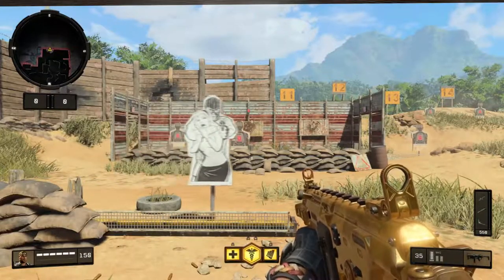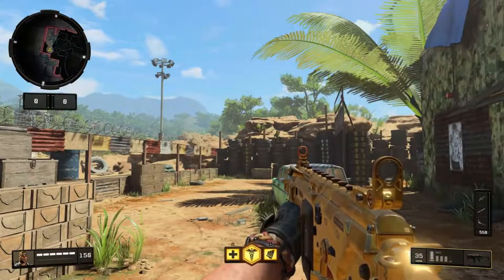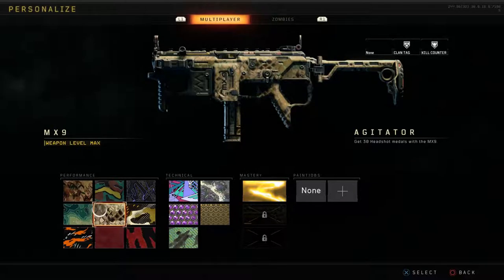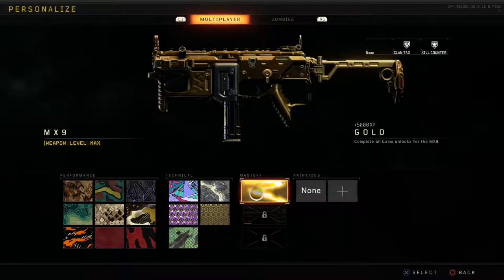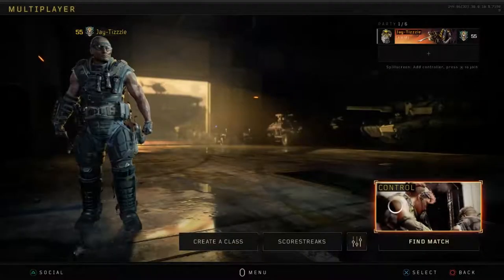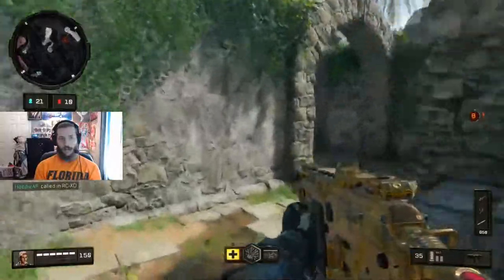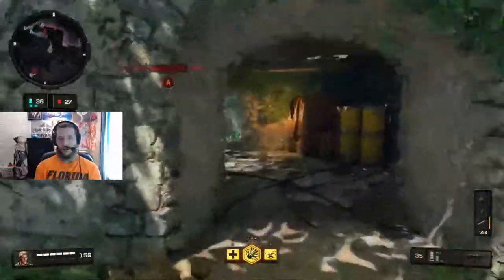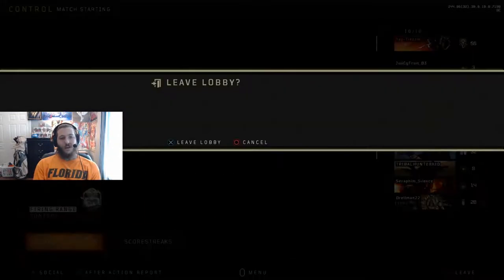MX9 | Call of Duty: Black Ops 4 - Guns For Dummies ep. 1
I am open to feedback and ideas of any kind.

PSN - Jay-Tizzzle